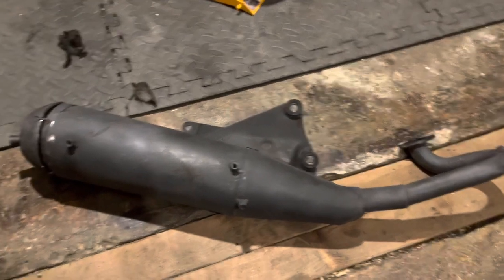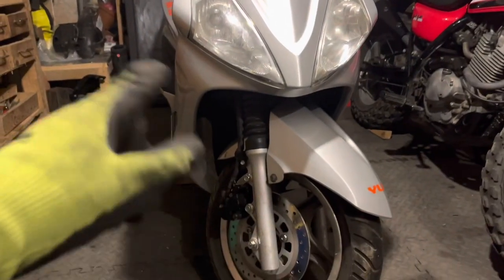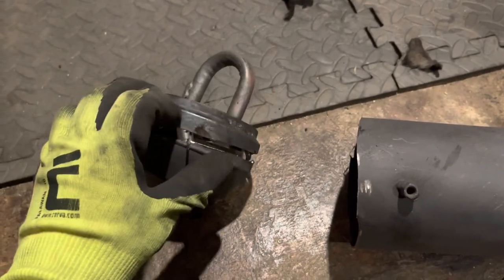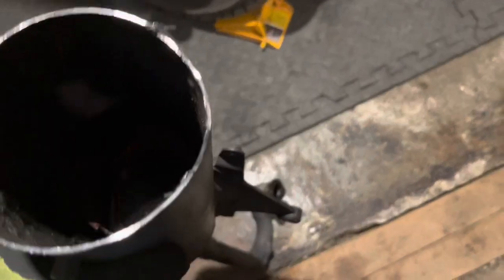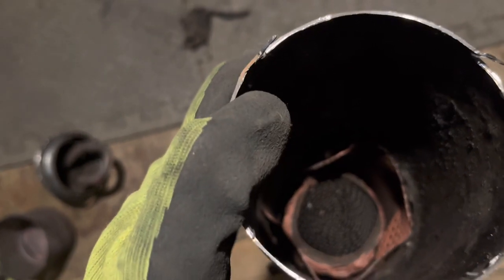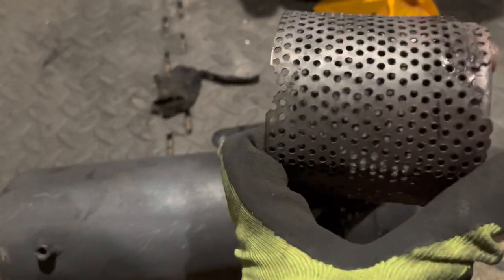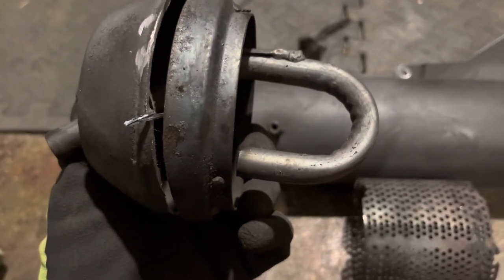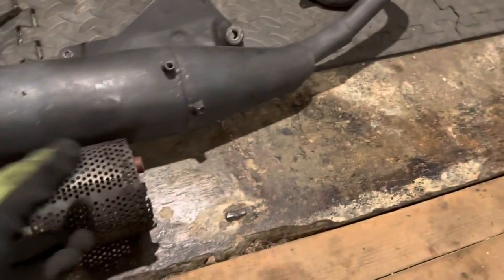Looking inside a scooter standard exhaust system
Taking a look inside a standard exhaust system from a scooter